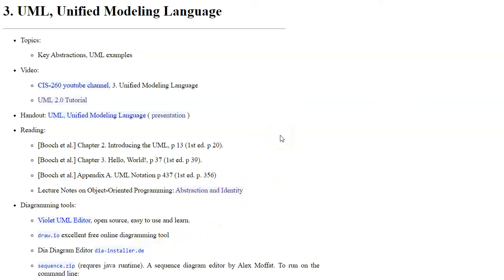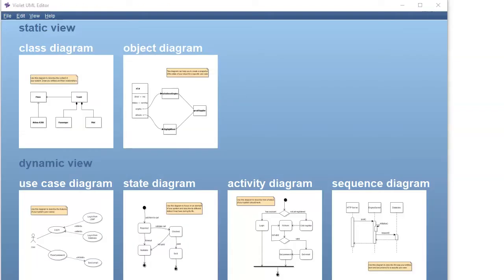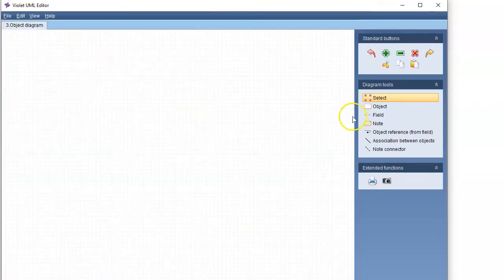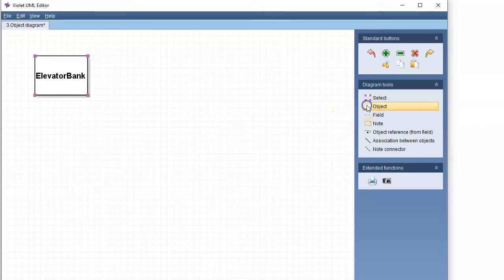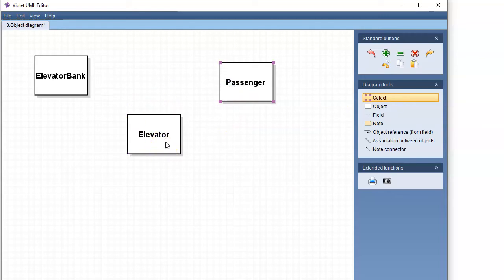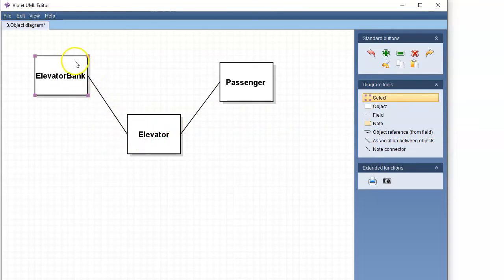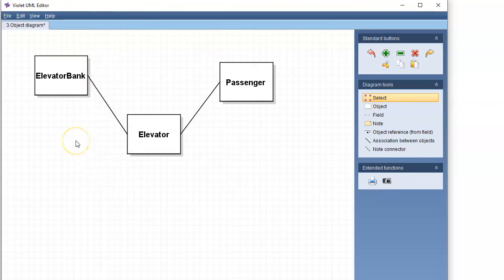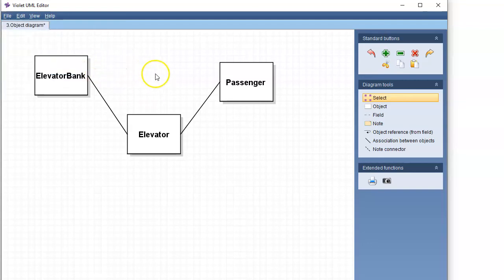3.4 Diagramming tools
3.4 Diagramming tools